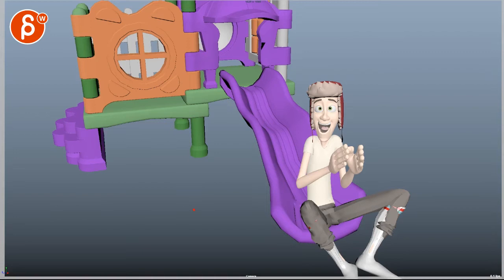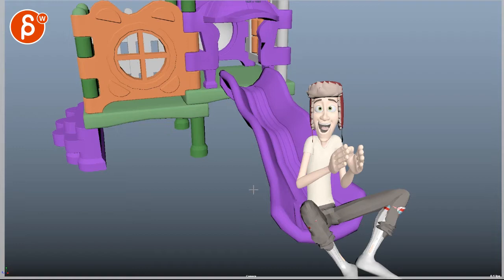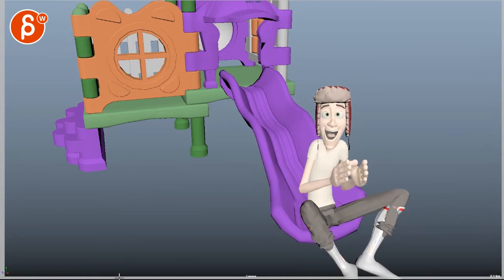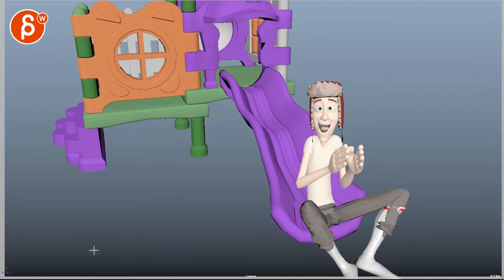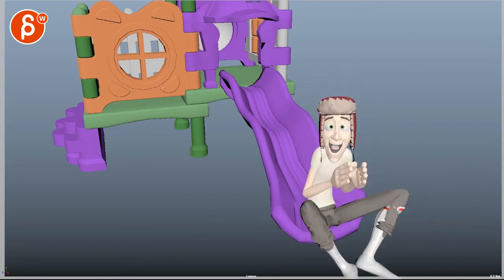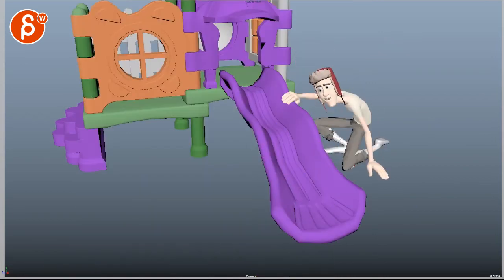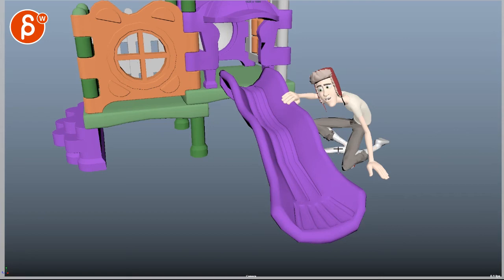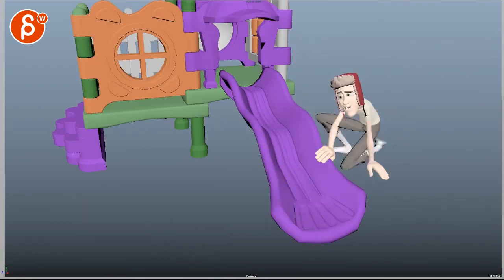Animation Workshop Arnaud Choisy #5 (2019)